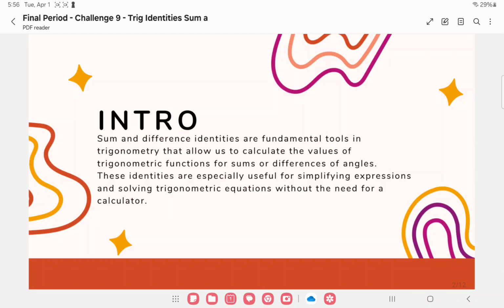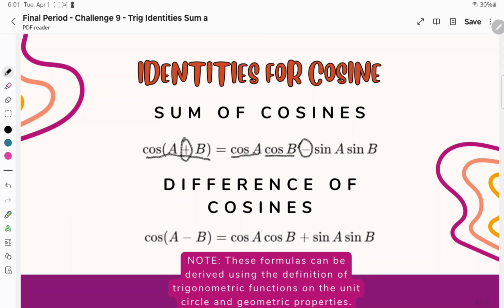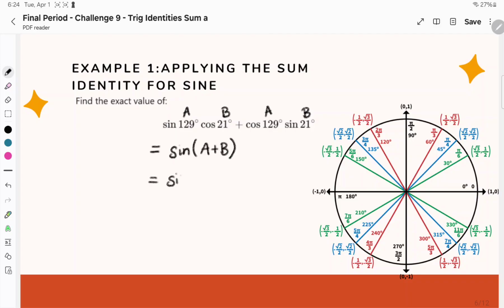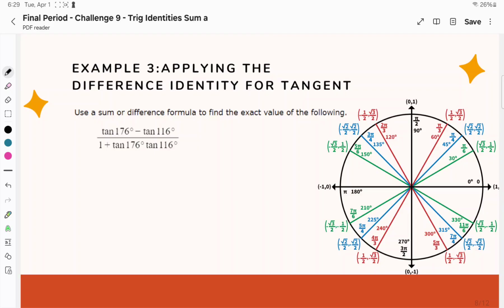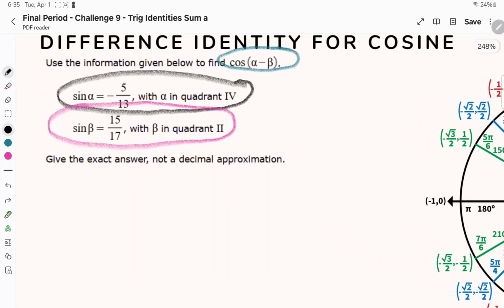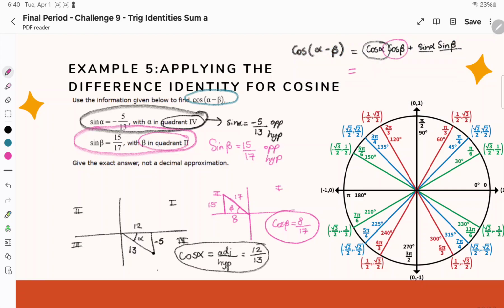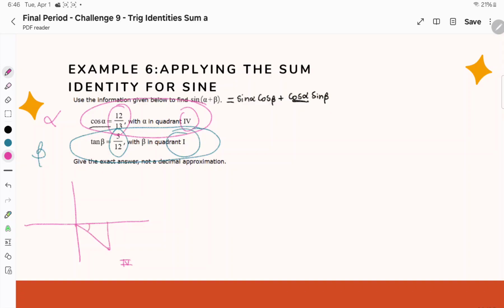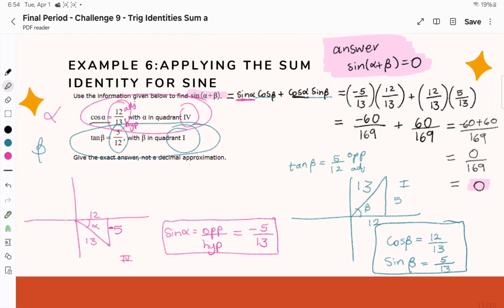Sum and Difference Trigonometric Identities